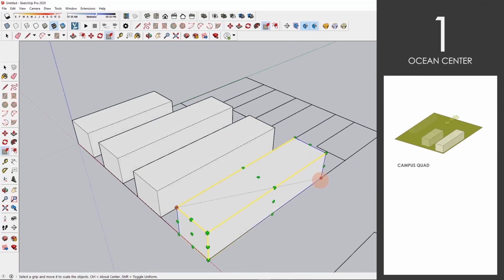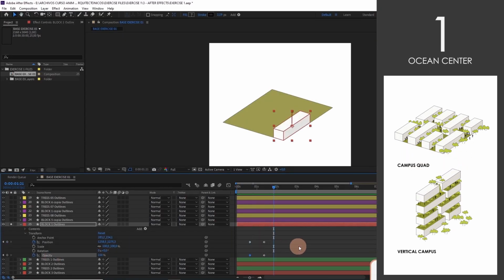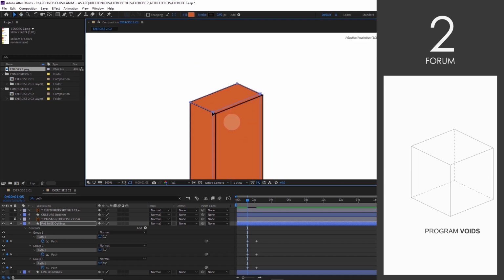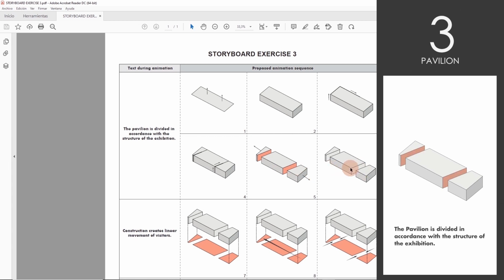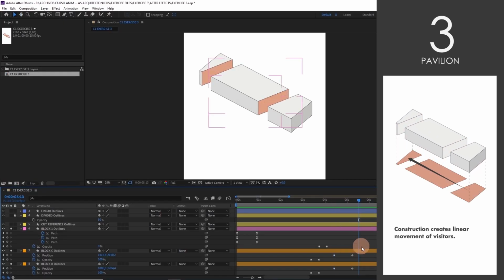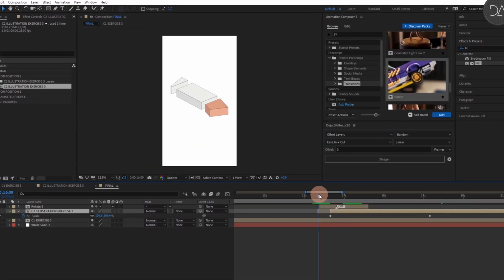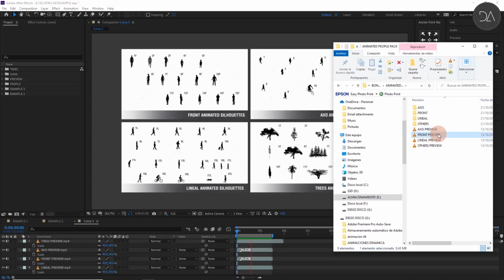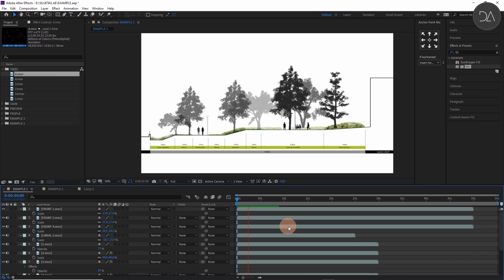✅ Course - Architectural Diagrams Animation - After effects for architects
In this course, we'll be creating architectural diagrams using After Effects and some amazing animation techniques.

If you're an architect or a designer who wants to create beautiful diagrams using After Effects, then this course is for you! We'll be using animation techniques to create architectural diagrams that will show the idea of your project.